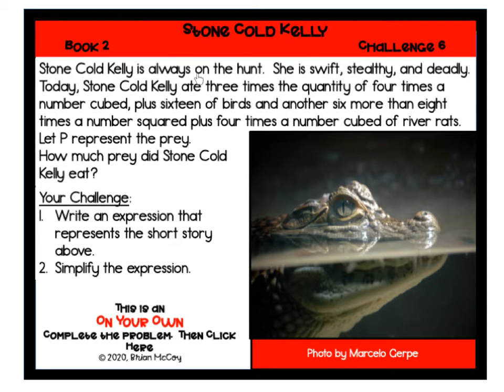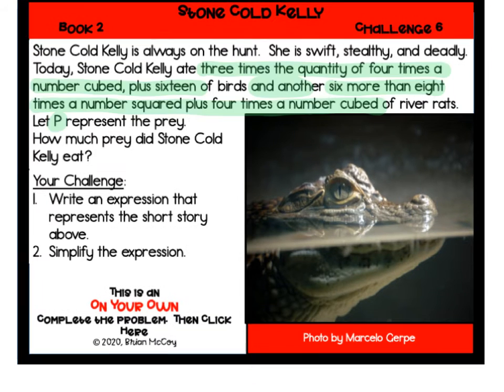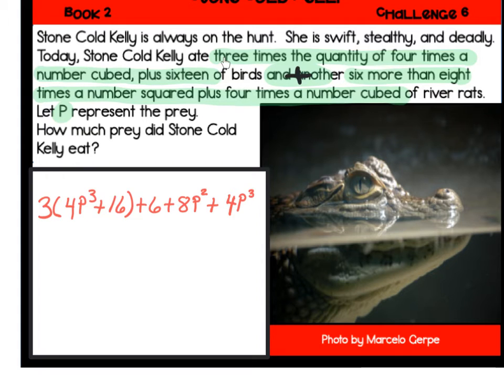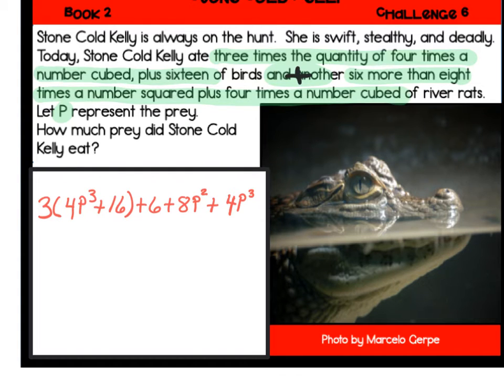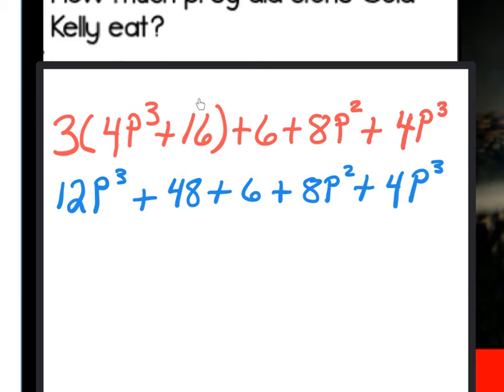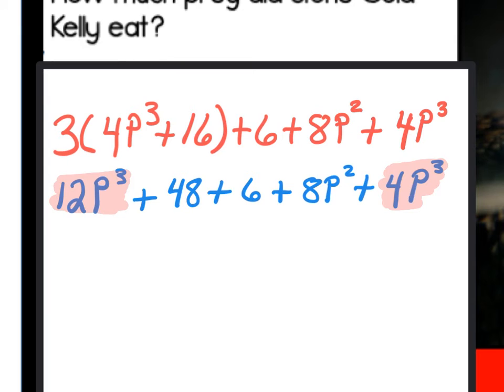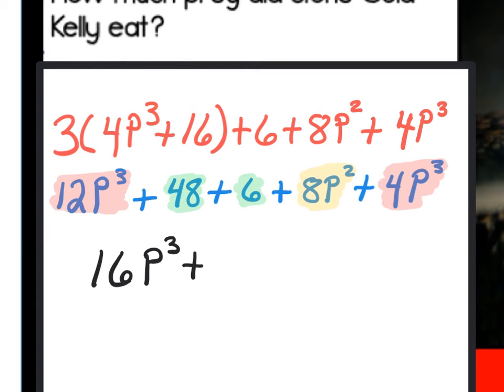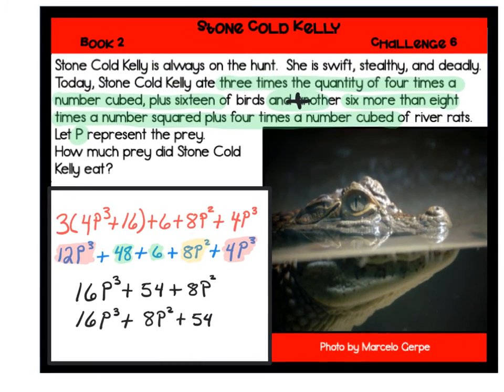🐊 Stone Cold Kelly’s Hunting Spree! 🎯🐀 - How to Write an Algebraic Expression 2.6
🐊  Stone Cold Kelly’s Hunting Spree! 🎯🐀
Stone Cold Kelly is always on the hunt. She is swift, stealthy, and deadly. Today, she ate three times the quantity of four times a number cubed, plus sixteen birds and another six more than eight times a number squared plus four times a number cubed of river rats. Let P represent the prey.
🤔 How much prey did Stone Cold Kelly eat?
❓ Your Challenge:
✏️ 1. Write an expression that represents the short story above.